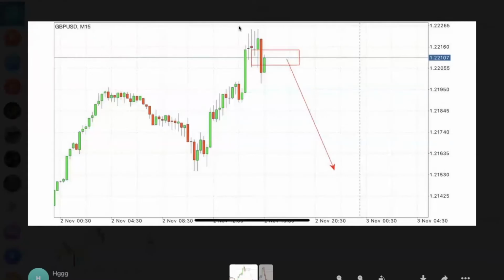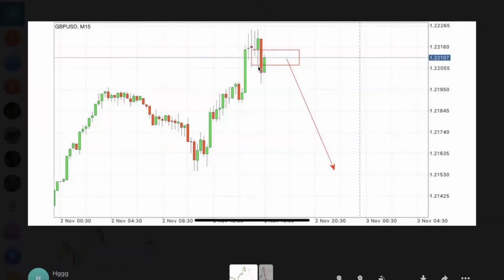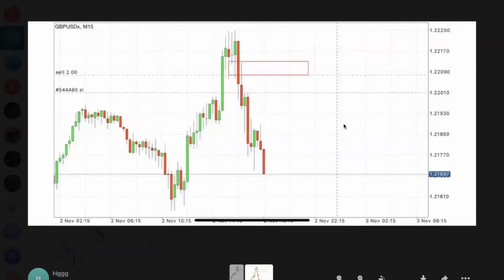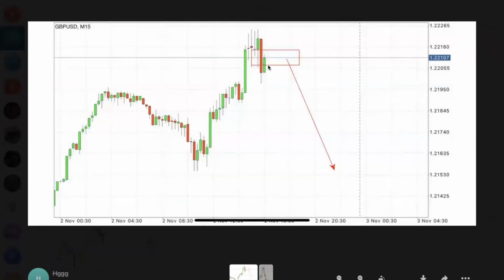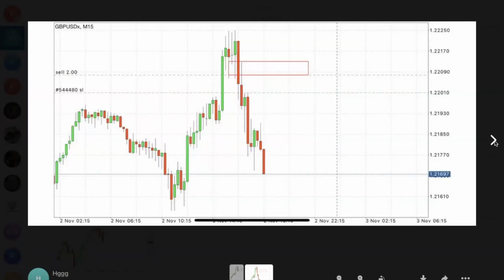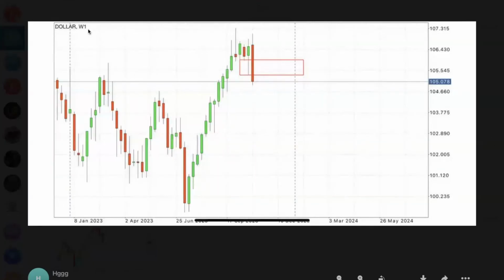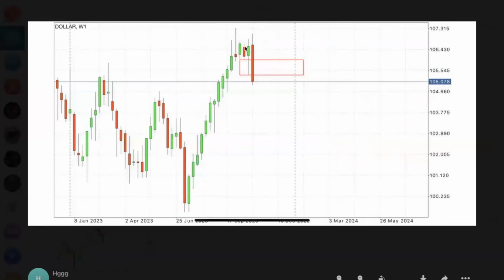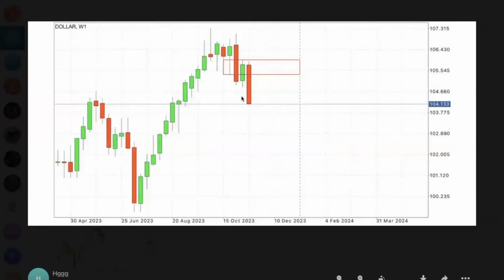RE LEARNING ORDERBLOCKS pt1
I believe order blocks are one of the easiest ways to make money in the markets if used correctly so I just wanted to make a quick tutorial on how I view them at times! enjoy :)